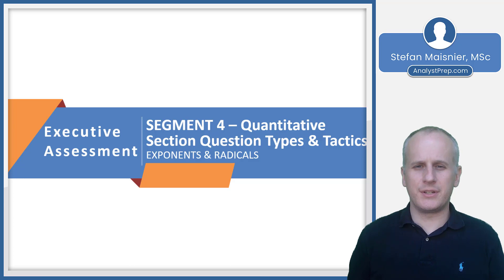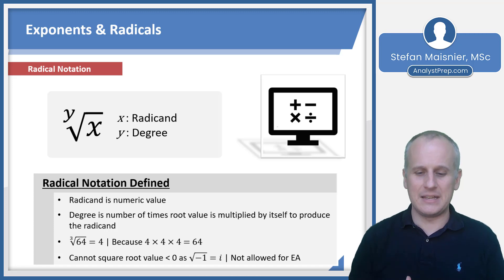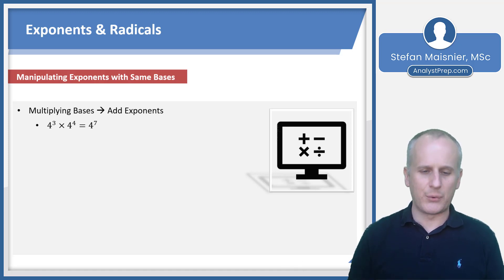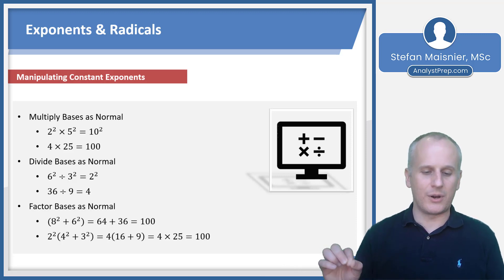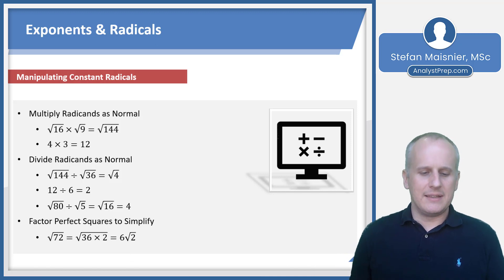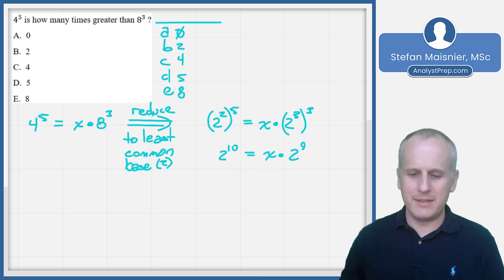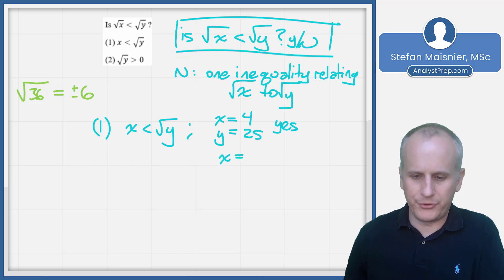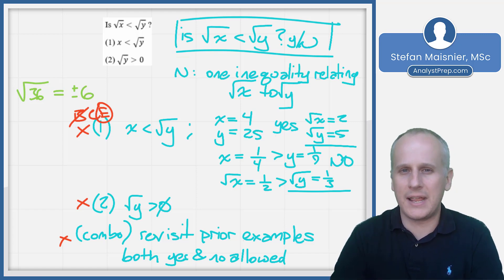Exponents Radicals (Executive Assessment Course for MBA Program Applications)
0:00 Introduction
0:16 Exponents & Radicals
- Exponents Notation
- Radicals Notation
- Exponential Notation
- Manipulating Exponents with Same Bases
- Manipulating Constant Exponents
- Manipulating Constant Radicals

11:57 Sample Question 1
14:22 Sample Question 2